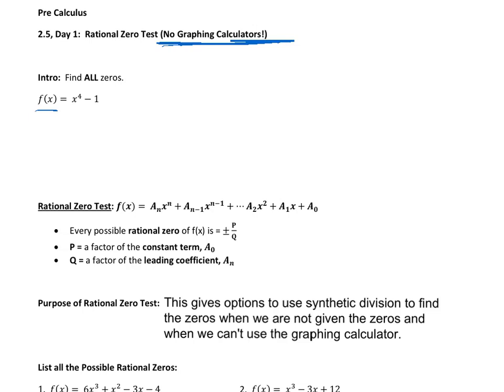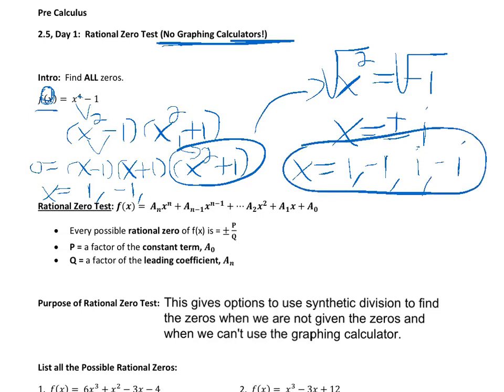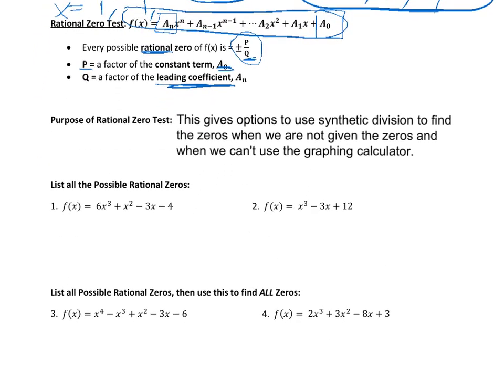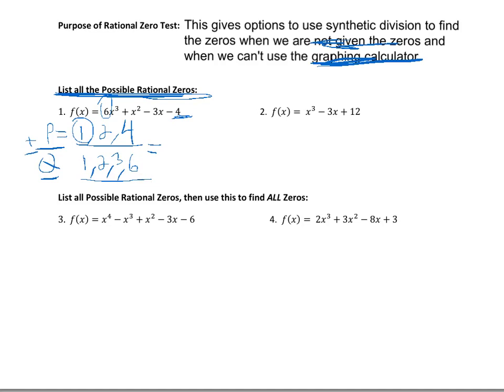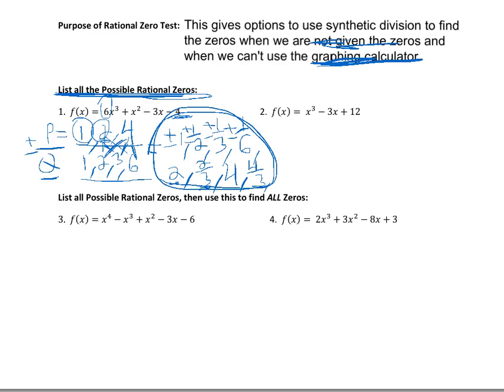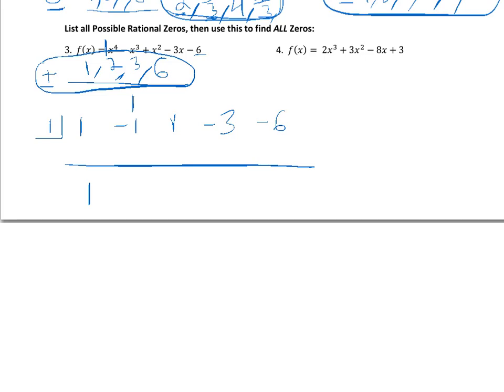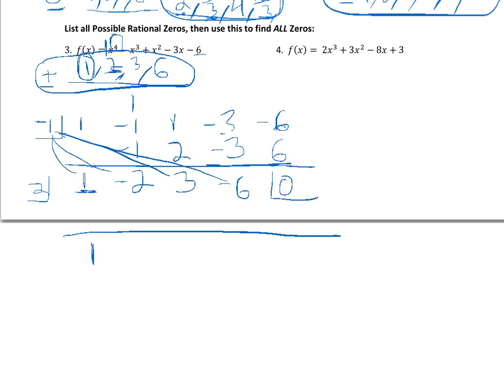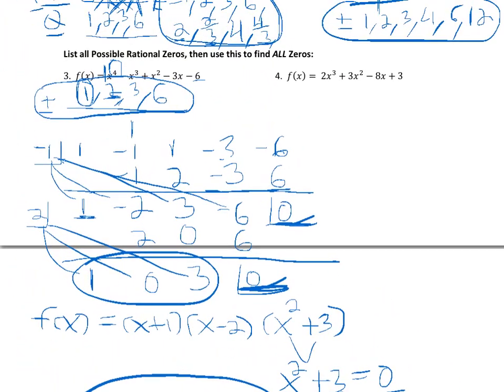2.5. Day 1: rational zero test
2.5, day 1: rational zero test